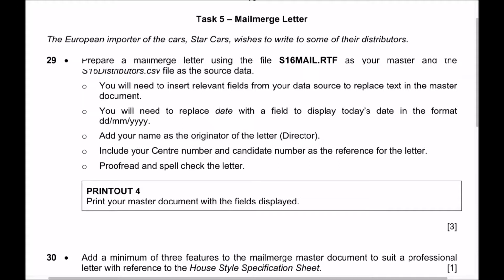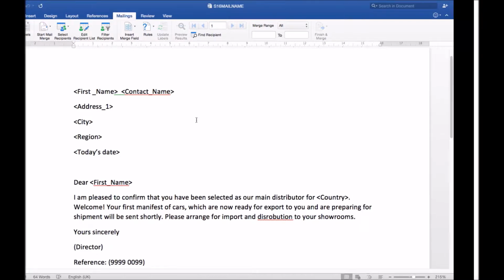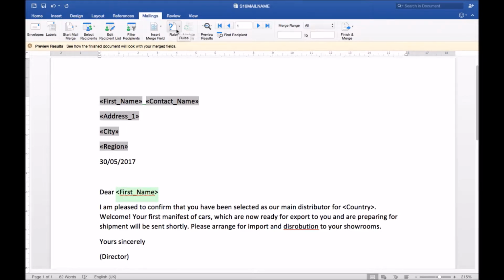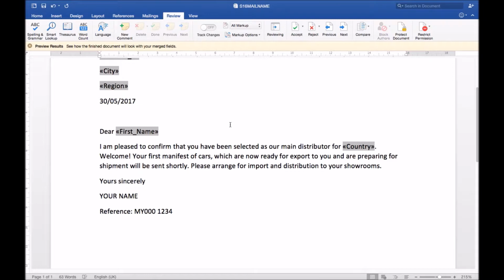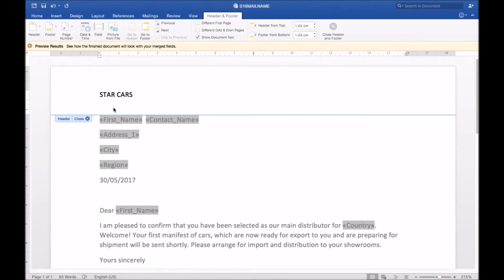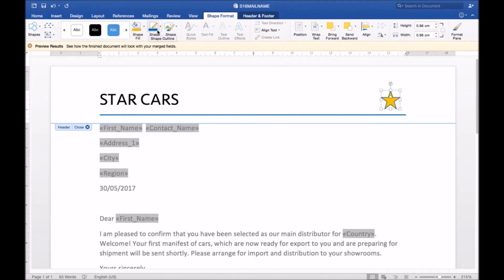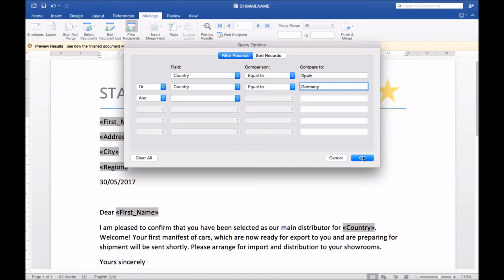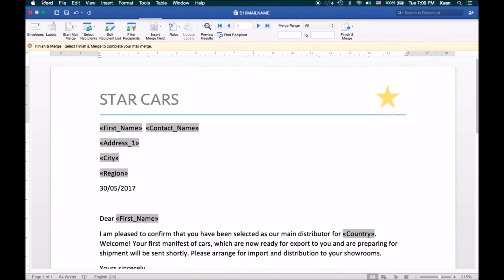ICT Microsoft Word - Mail Merge